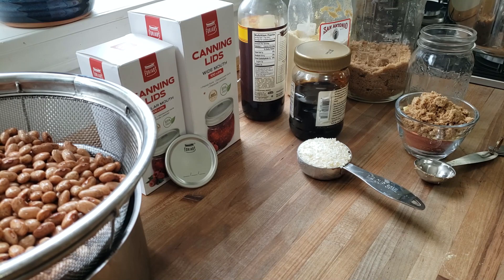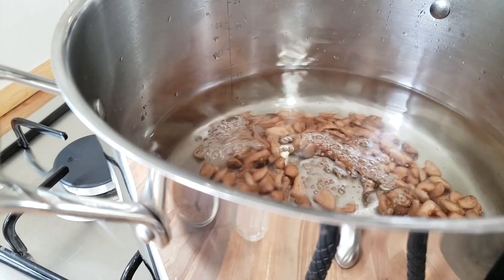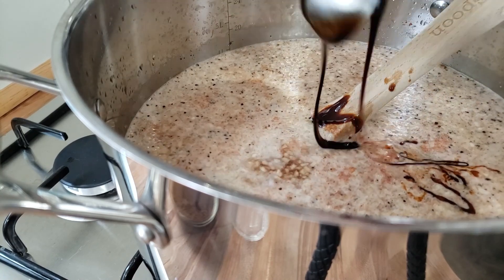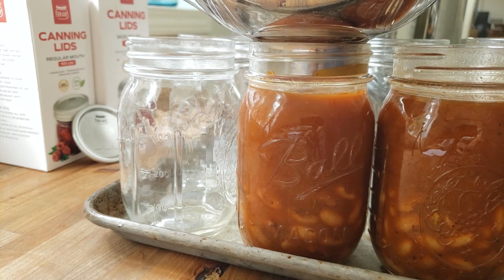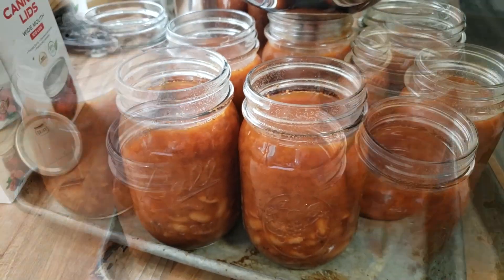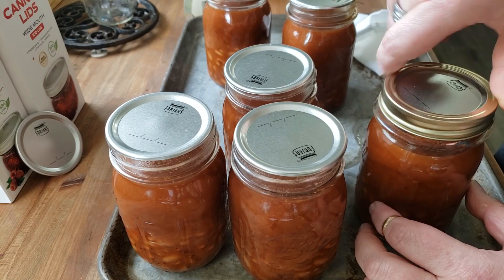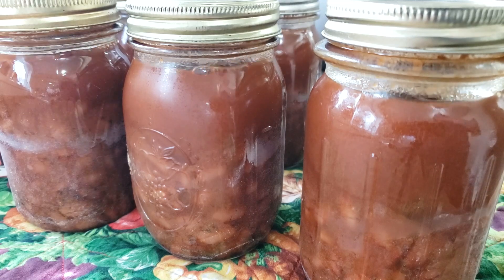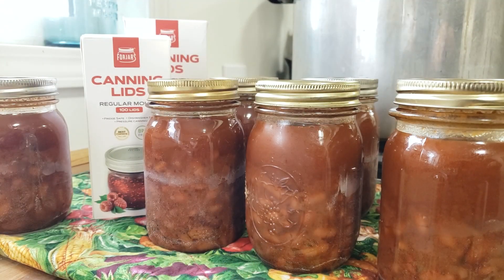The Best Home Canned Baked Beans with Forjars Lids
Recipe:
3 cups dry pinto beans soaked overnight
12 cups water
1 cup finely chopped onions (1/4 cup dehydrated or freeze-dried)
3 tbsp tomato paste or tomato powder
2 tsp salt
2 tsp pepper
2 tsp mustard powder
4 1/2 tablespoons brown sugar
1 1/2 tablespoon Worcestershire sauce
4 tablespoons molasses or sorghum
75 minutes pints
90 minutes quarts

🔥 👀Stock up on your canning lids now! Don't wait for canning season.